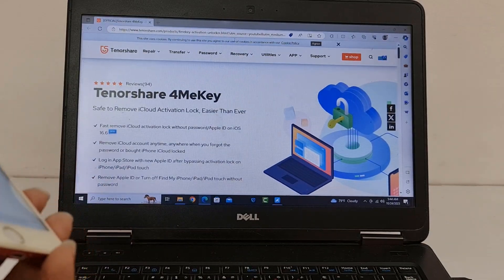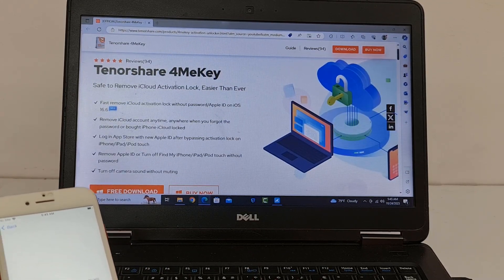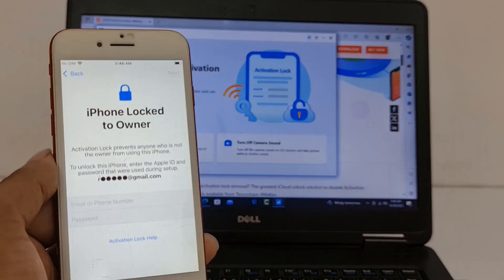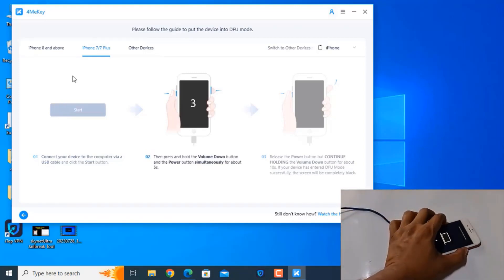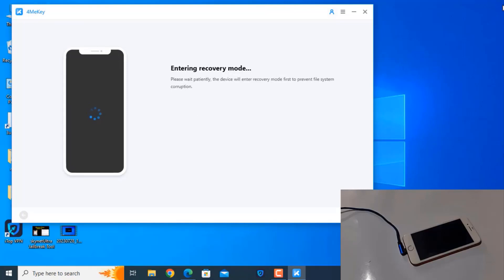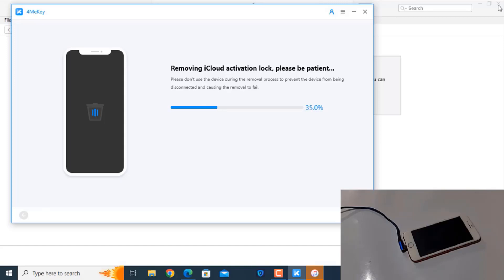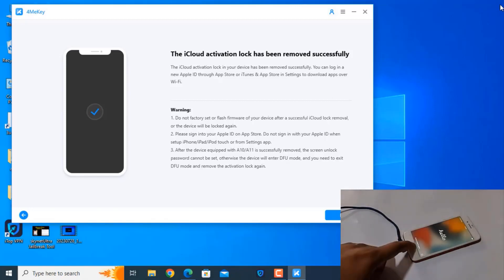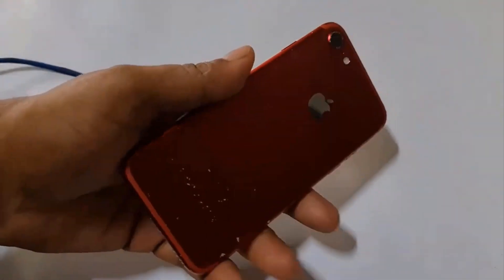All iPhone 7/8/X iOS 16.6.1 iCloud Bypass | FIX iPhone lock to owner, Hello screen Bypass